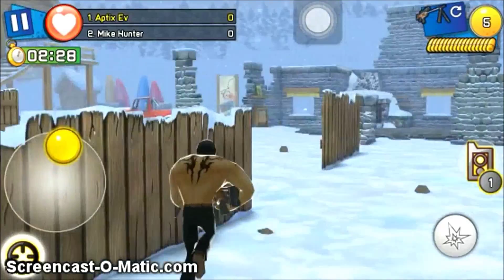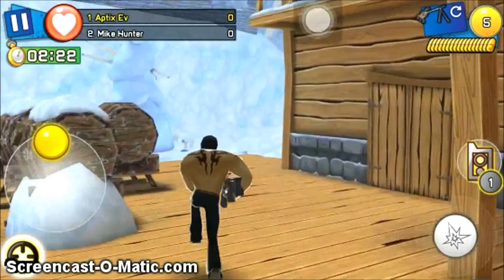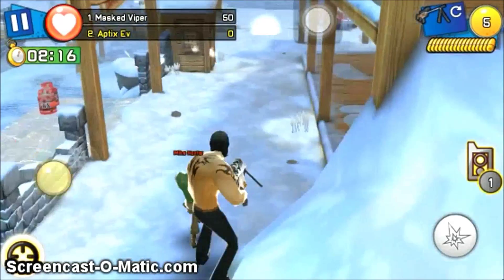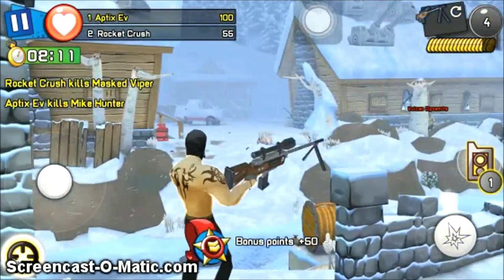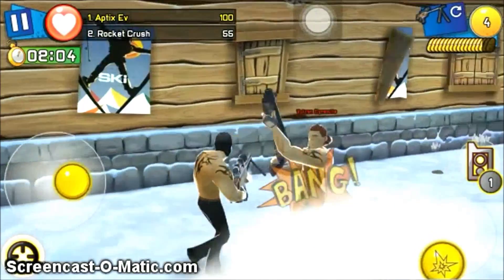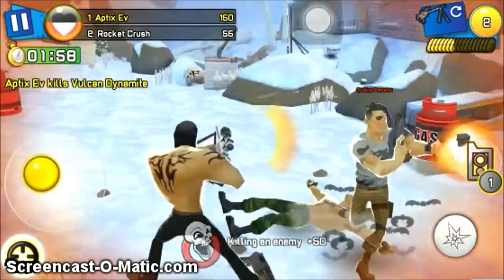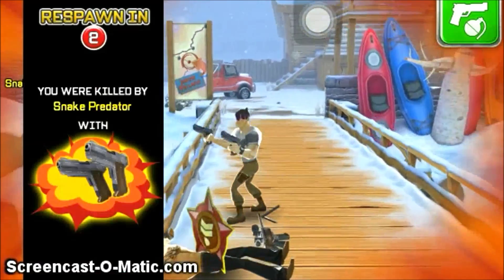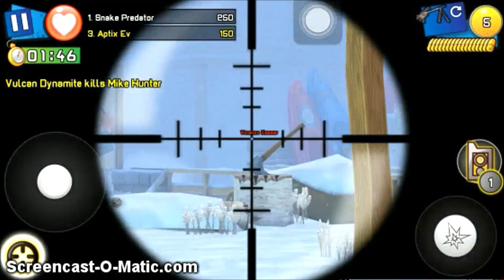The Respawnables [ HOW TO NO-SCOPE ]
I know lots of you guys know it but the rest don't . So Yea, Enjoy :D